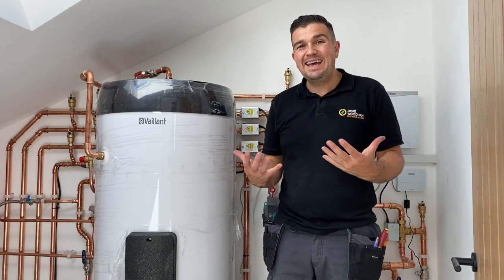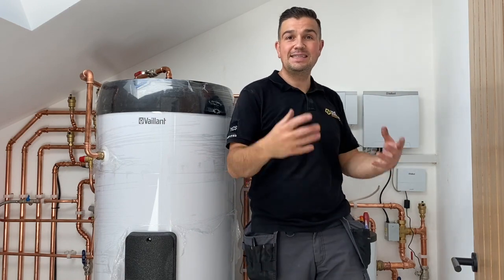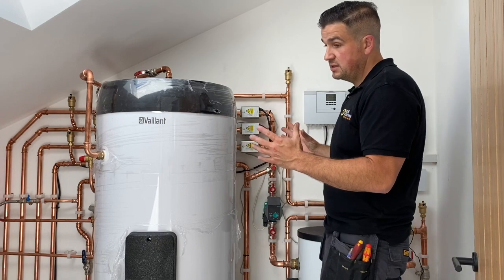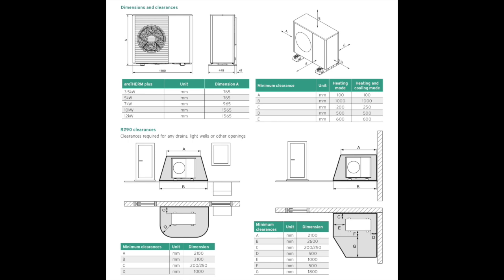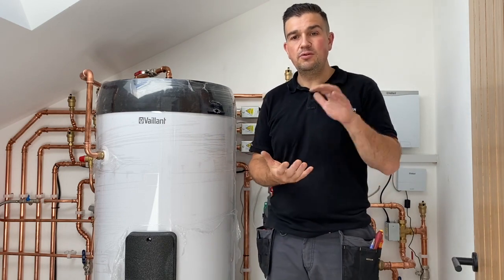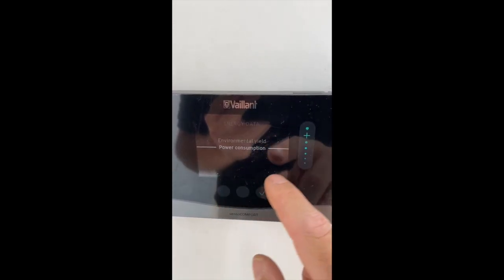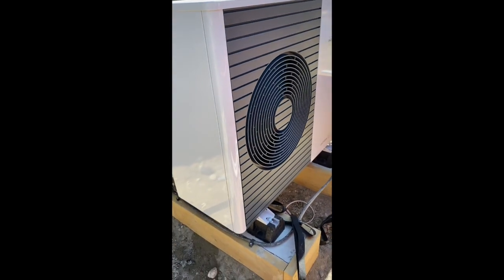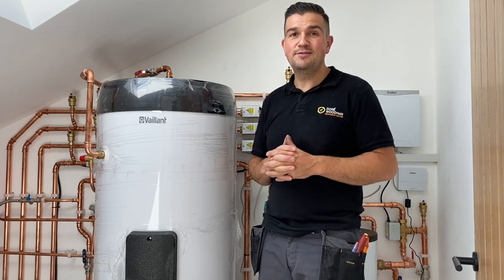Vaillant Arotherm Plus Installation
In this episode we showcase the Vaillant Arotherm Plus 7kw Air Source Heat Pump. We look at the Vaillant Arotherm plus installation and with the sensoComfort controller, sensoNet internet gateway and connectivity along with the 45 litre buffer vessel and 250 litre cylinder. We show you the noise levels of the Vaillant Arotherm Plus and placement.

Vaillant Arotherm plus is one of the best heat pumps available on the market and this video will show you why.

High hot water production is what this Vaillant Arotherm plus delivers, highly efficient and a great looking piece of kit.